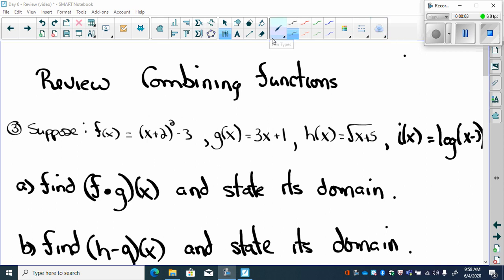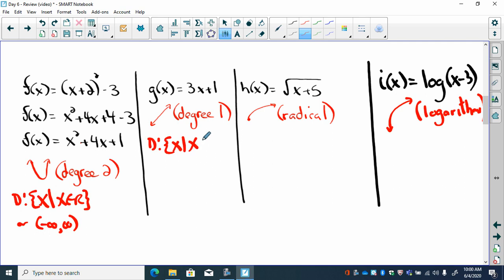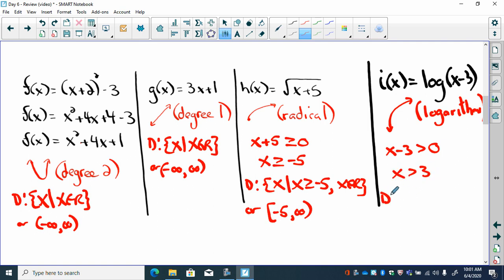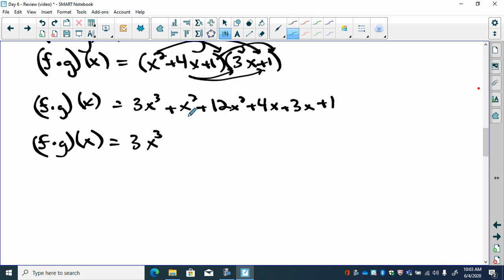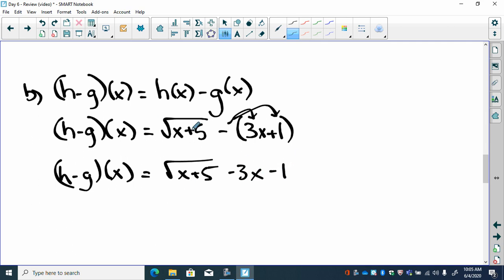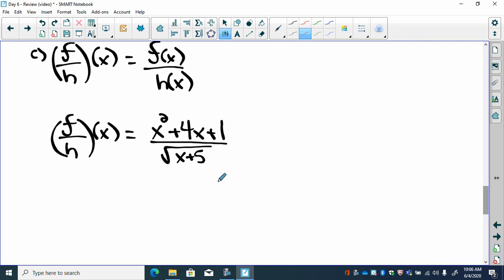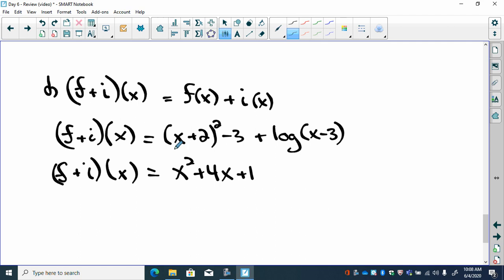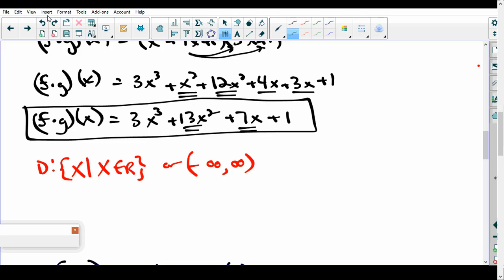Combining Functions Review